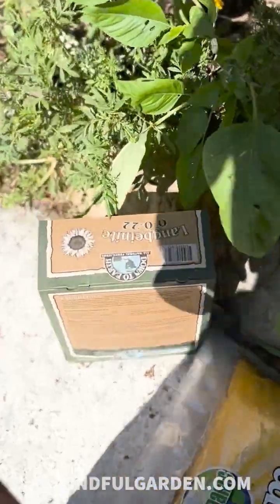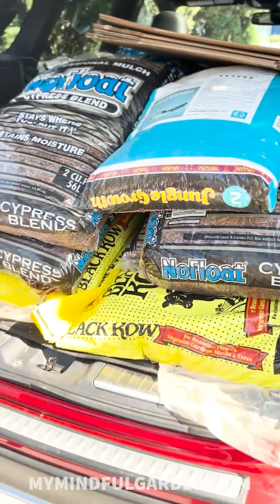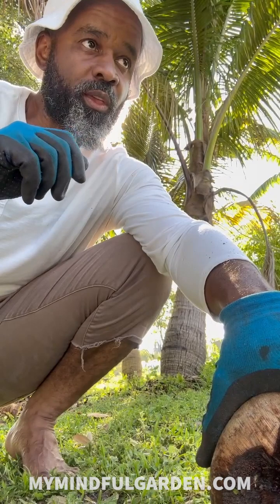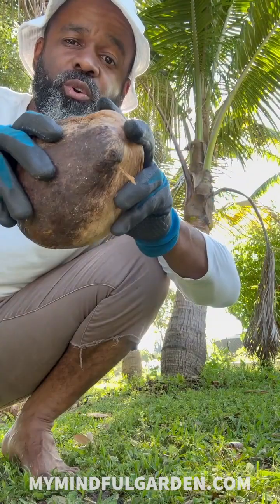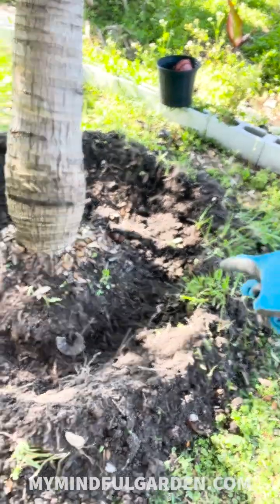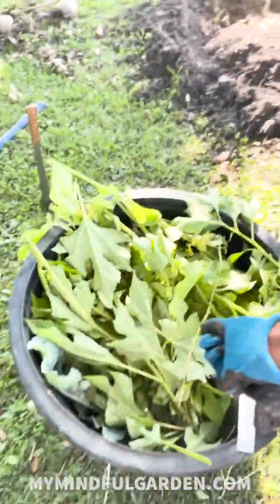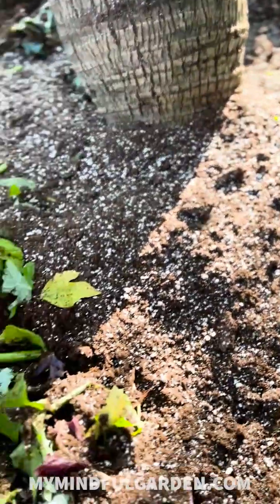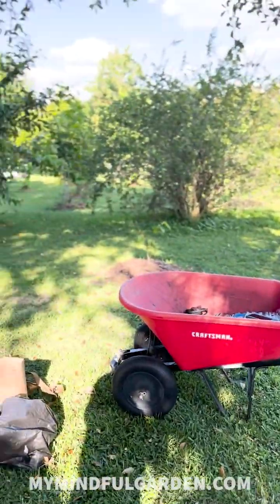Let's Feed The Coconut Trees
🌴✨ Happy Planting, Mindful Gardeners! ✨🌴

Today, we’re diving deep—right into the soil of our beloved coconut trees! 🥥 Why? Because just like us, our trees thrive when they’re well-nourished.

We recently purchased 6 more coconut trees from @juliestropicals I’ve wanted more for a while but I have to be honest I was recently inspired by @oldspanish_fort coconut walk.

btw I got some of my amendments from @growgiant in Orlando.

In this video, I’m amending the soil with a magical mix of biomass, mycorrhizae, and a pinch of sea salt. 🌊🍄 Here’s why this matters:

1. Biomass:
Adds organic matter, improving soil structure and water retention. It’s like giving the soil a hearty meal, packed with nutrients!

2. Mycorrhizae:
These fantastic fungi form symbiotic relationships with our tree roots, helping them absorb more water and nutrients. It’s teamwork at its finest!

3. Sea Salt:
A sprinkle helps add trace minerals back into the soil, mimicking the natural seaside habitat of coconut trees.

Feeding our trees is not just gardening; it’s a form of earth stewardship. 🌏 By amending the soil, we’re not only nurturing the trees but also fortifying our future.

Stay mindful and keep your garden thriving! 🌿💚

Video coming soon of how I plant the coconut trees! Love unuh!

Text 689.220.FARM(3276) for more details.